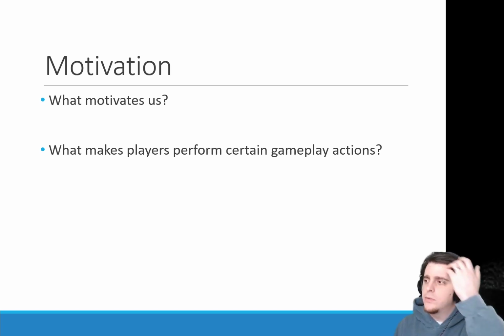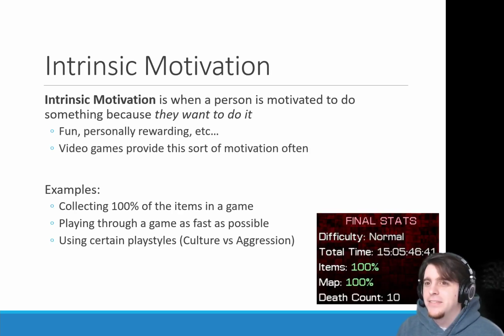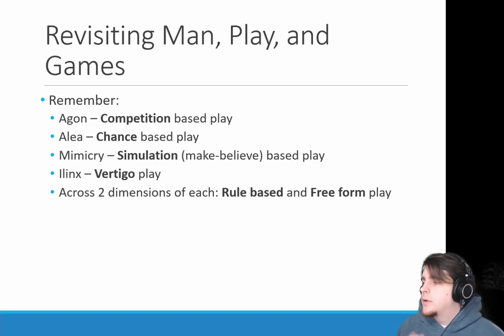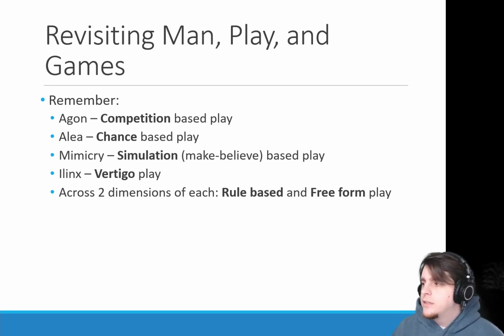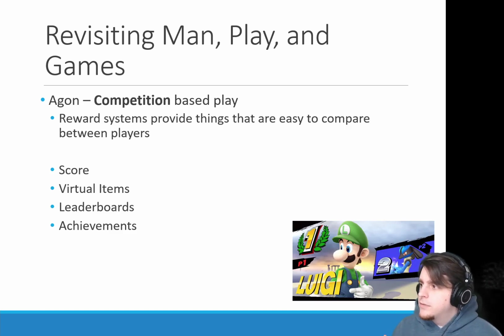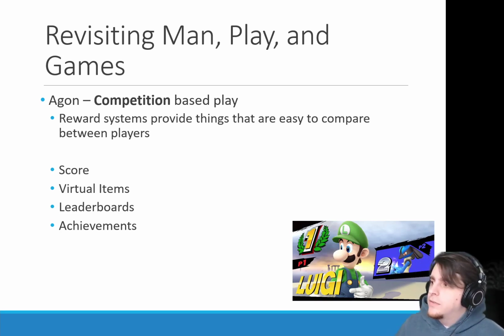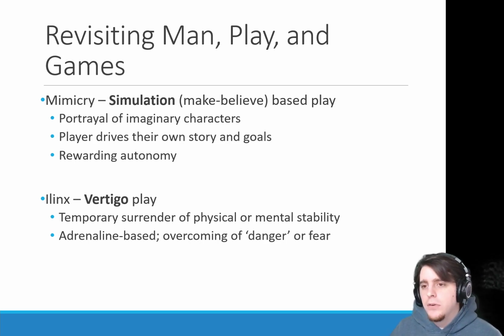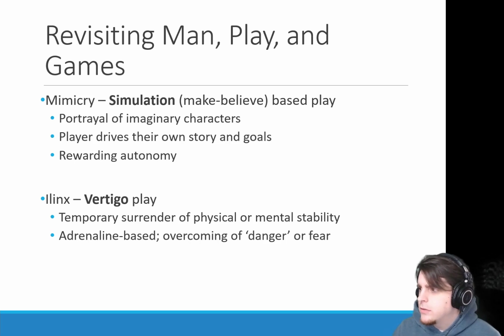7-1 - Rewards And Motivation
INFR 1335 Lecture 7 Reward Systems